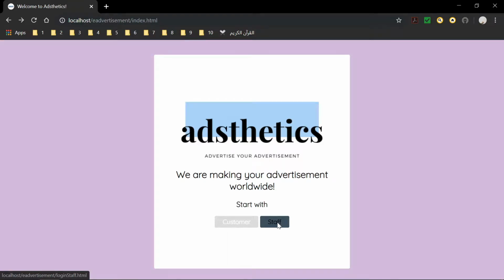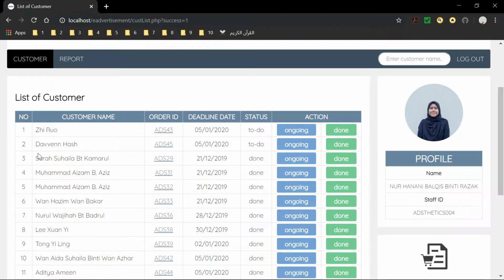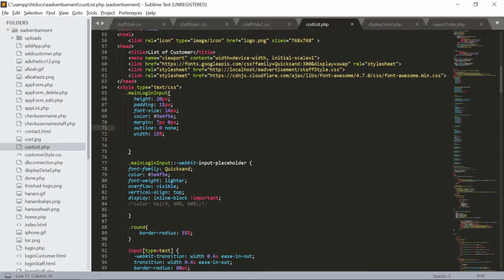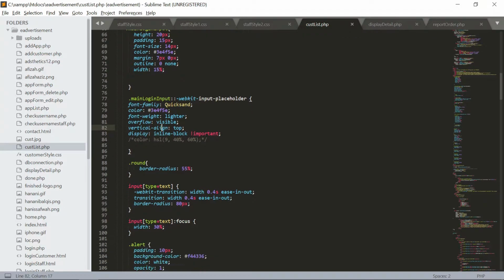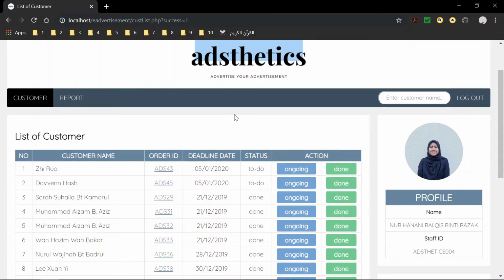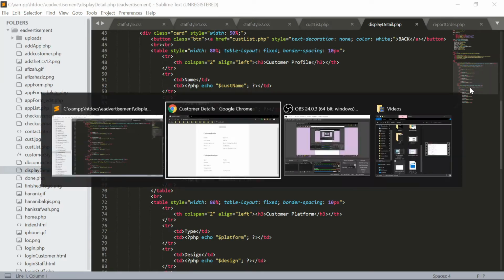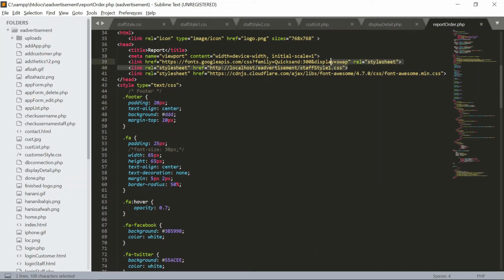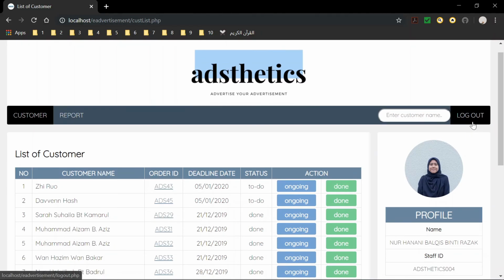A4CS1105E || adsthetics - Advertisement System ; HTML, CSS & JS CODE - STAFF PART 5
CSC318 - Web Application Development

Class:
A4CS1105E

Group Members:
1. Nur Hanani Balqis Binti Razak (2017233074)
2. Nur Hanis Safwah Binti Mohd Nor (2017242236)
3. Nurul Afizah Binti Abd Aziz (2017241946)
4. Syahidatul Amira Binti Mohamad Azmi (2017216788)